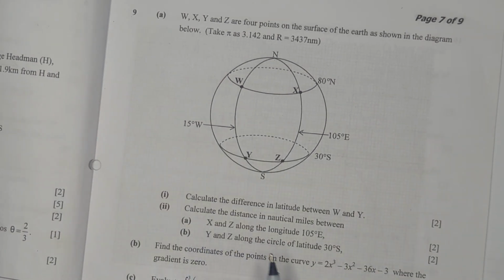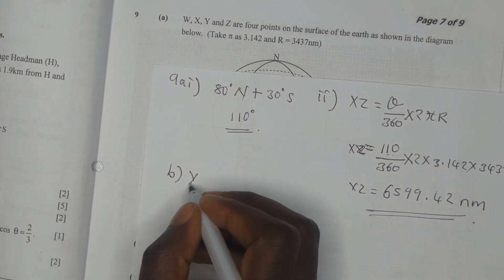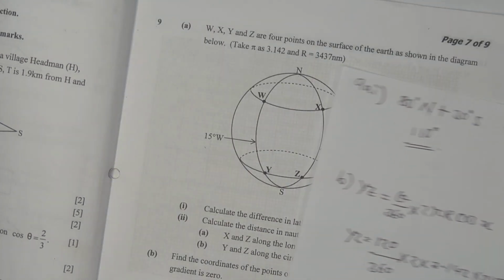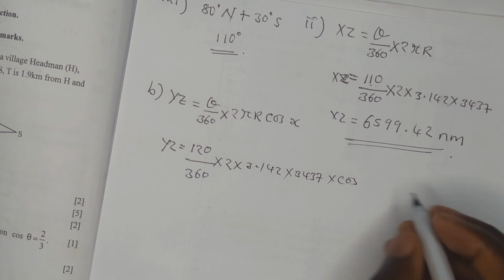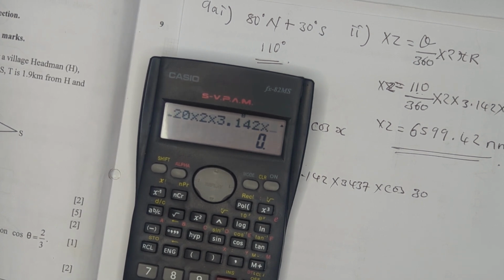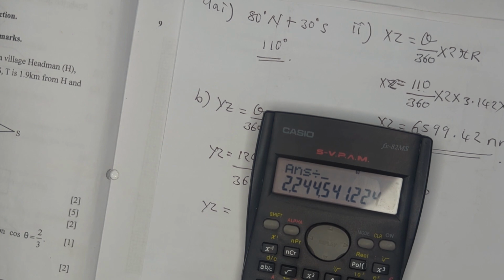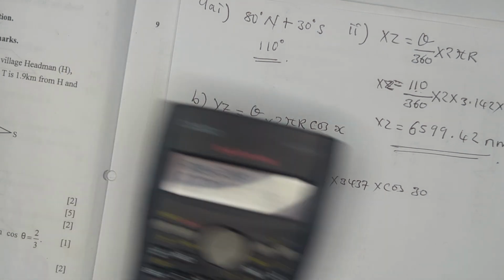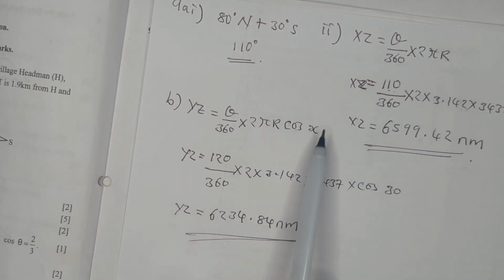MATHEMATICS PAPER 2 - 2017 Question 9a. (Earth Geometry)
Earth Geometry